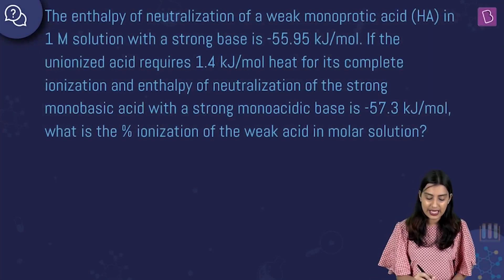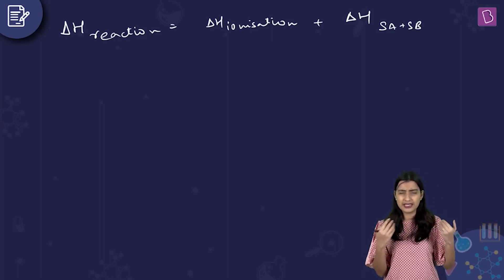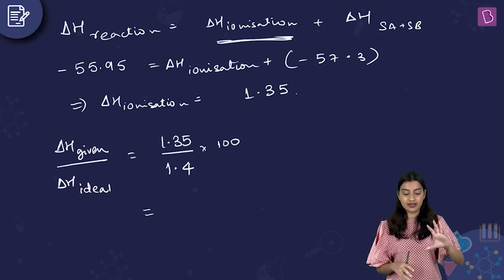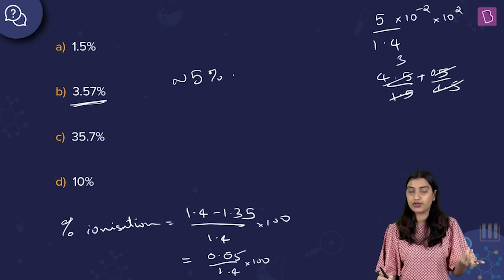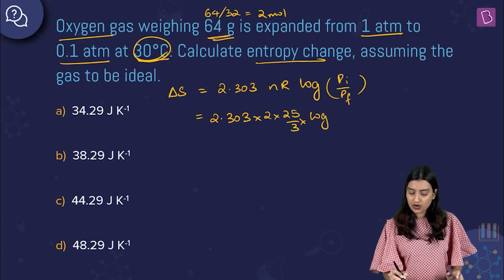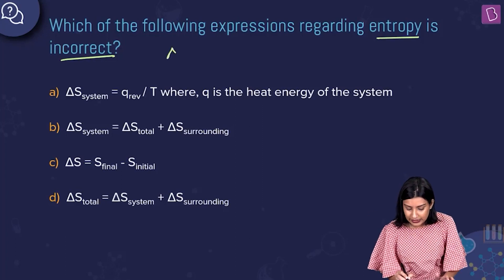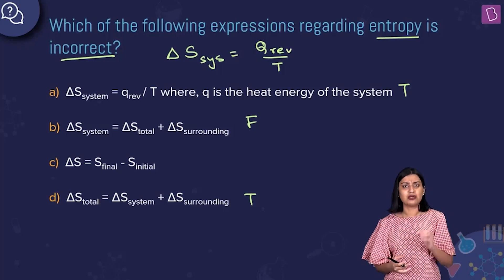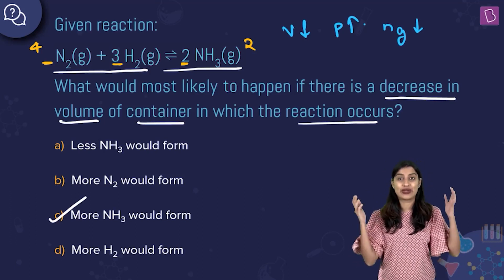Daily Quiz #106 | Class 11-12 & Droppers | Chemistry | Pragathi Ma'am | JEE 2021/2022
🚀✍️ Download Chapter-wise Session Notes, FREE DPPs & Chapter Test PDFs Now⬇️
✅ JEE Ranker's Batch In this Quiz, students will be tested for their understanding of equilibrium and how ionization percentage is calculated, some entropy-based questions will also help to increase their thermodynamics concept.

Question 1. 00:00:02 Percentage of ionization
Question 2. 00:05:31 Entropy change
Question 3. 00:08:16 System entropy
Question 4. 00:10:32 Shift in equilibrium
Question 5. 00:12:00 Bronsted base